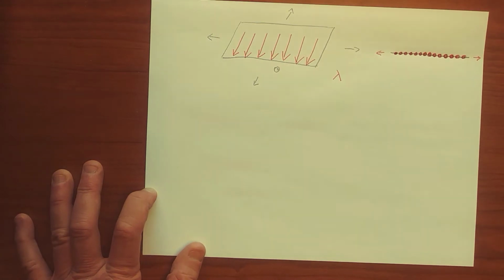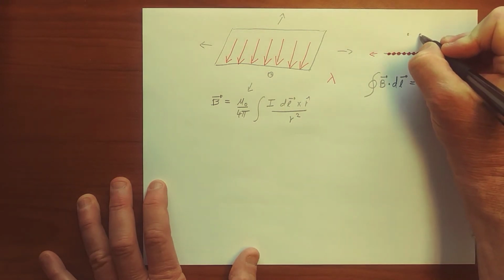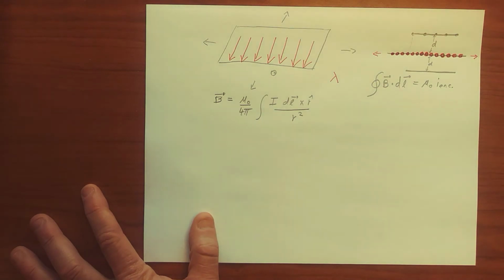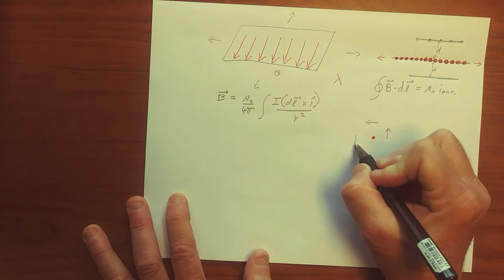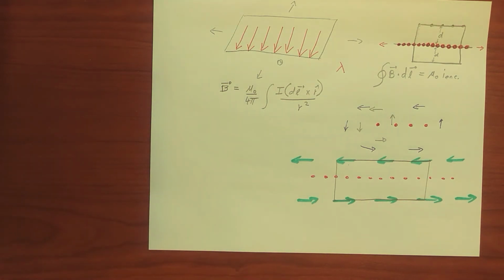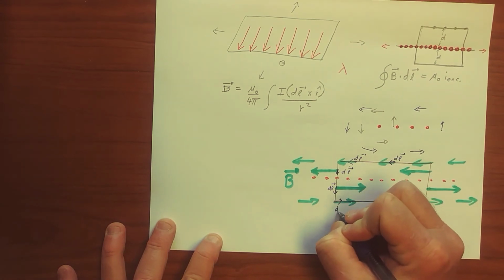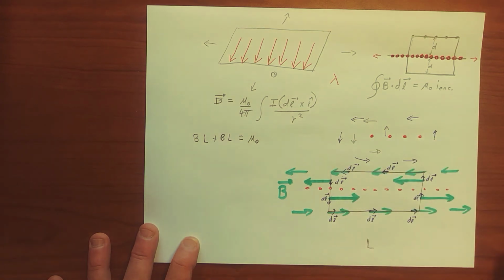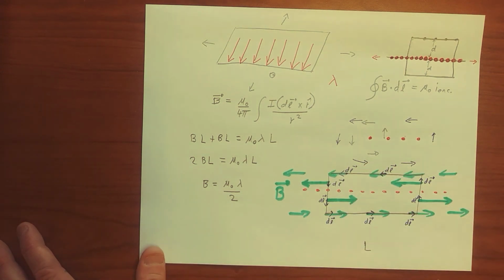B-field of infinitely large plane of current